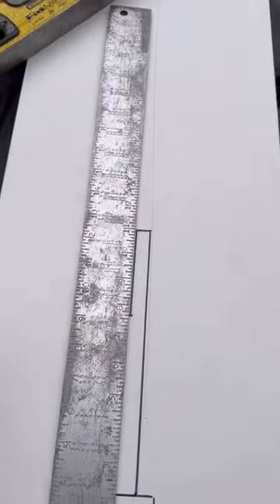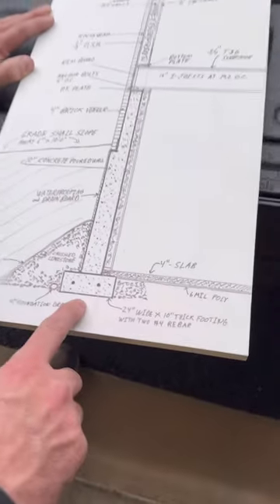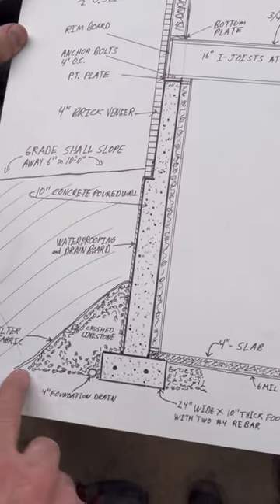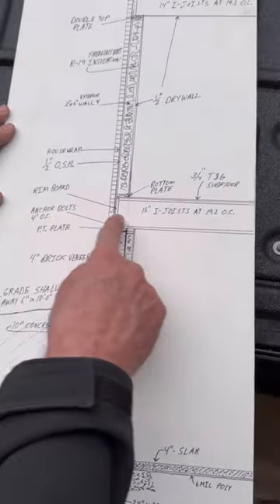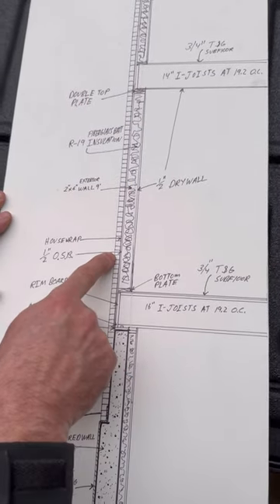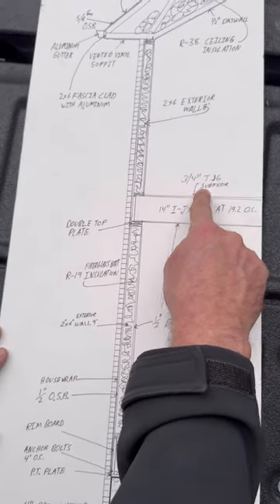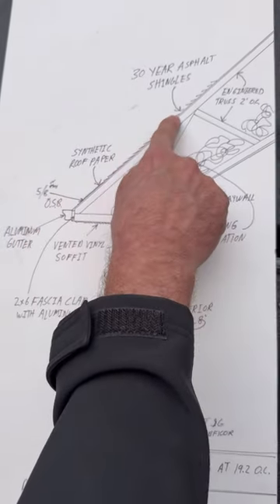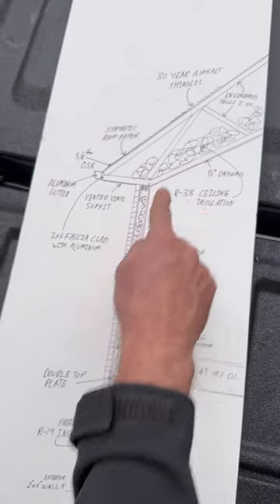Understanding Wall Sections on House Plans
A wall section on a set of house plans shows how it’s to be constructed and what materials you’re going to use.

Here’s a wall section of the house we’re building. @hausplans

Our concrete footers are 2’ wide and 10” thick.

10 inch poured walls with a brick ledge.

A four-inch basement slab with 6 mil poly underneath.

Crushed stone with drain tile against the foundation lined with filter fabric.

Grade that slopes away from the house.

4” brick veneer.

Anchor bolts 4 foot on center.

16” I-joists with 3/4-inch tongue and groove subfloor.

2 x 6 walls that are 9 foot tall on the first floor with ½”OSB and house wrap on the outside.

R19 Fiberglass Insualtion.

The second floor has 14” I-joists 19.2” on center with 8 foot tall 2x6 walls.

There will be vented vinyl soffit under the overhangs, and 2 x6 facia, aluminum gutter, 5/8ths roof sheathing, synthetic roof paper, 30-year asphalt shingles, trusses 2 foot on center, R38 ceiling insulation, and ½” drywall on the ceilings and walls.